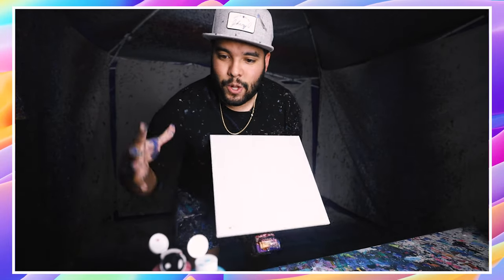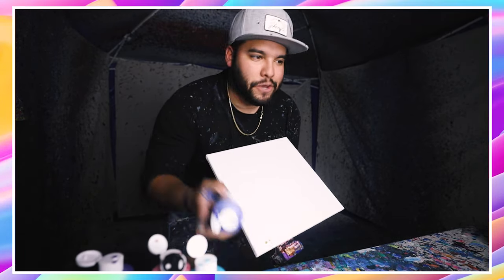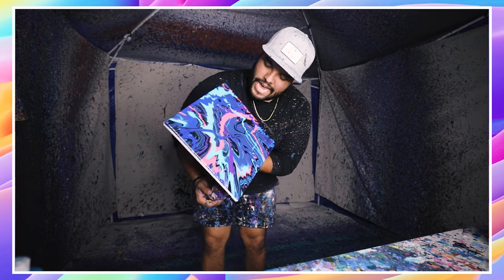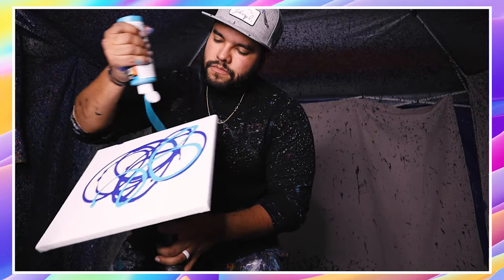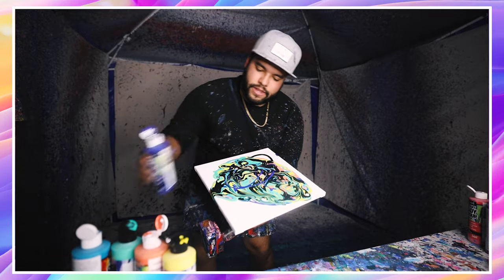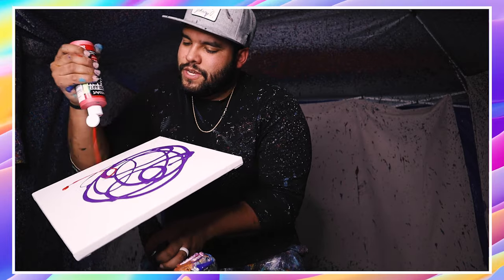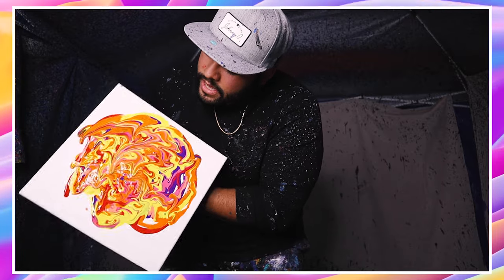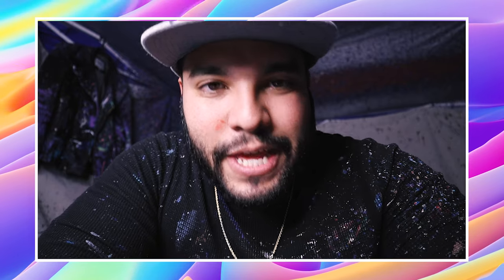Johnny Q Spin Art Show #2!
In this video I bring you along the Johnny Q Spin Art Show! A show where I make both custom art and original artwork! Let me know what you want to see next!